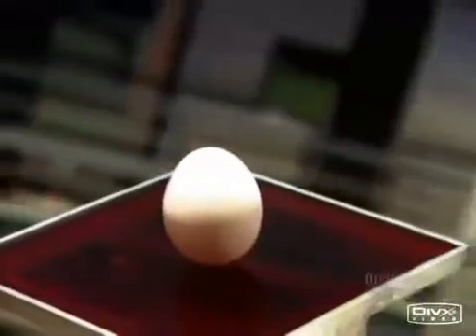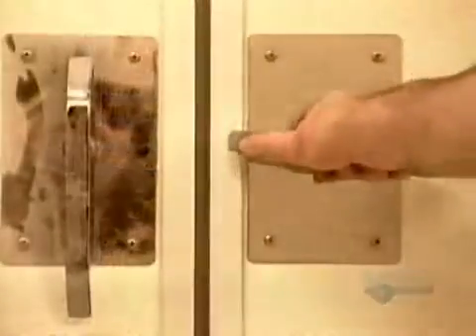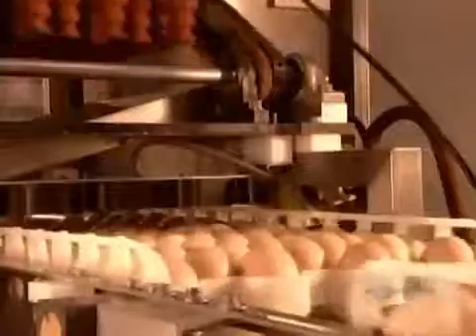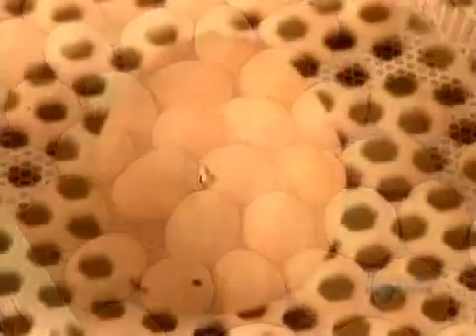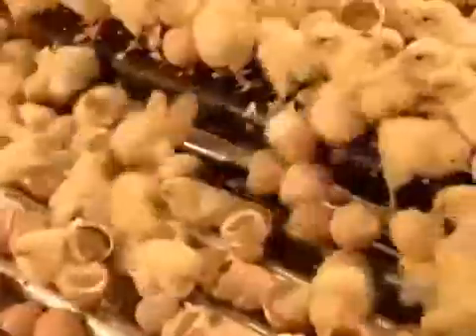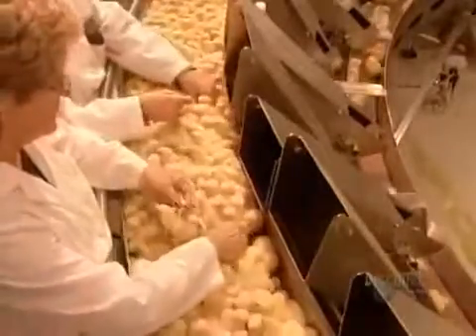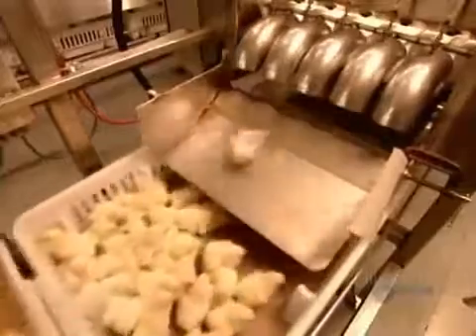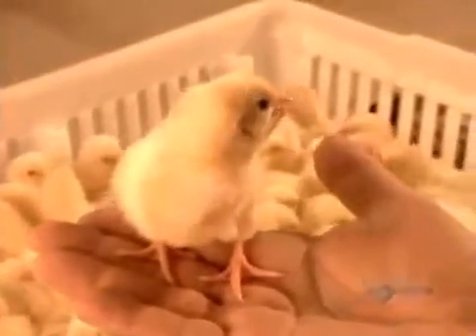manufacturing chicks / pollitos